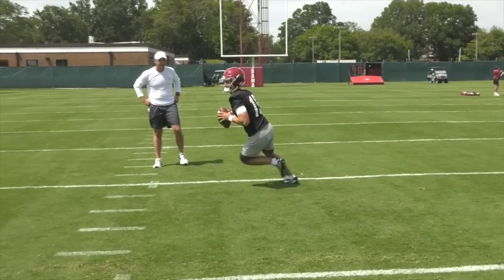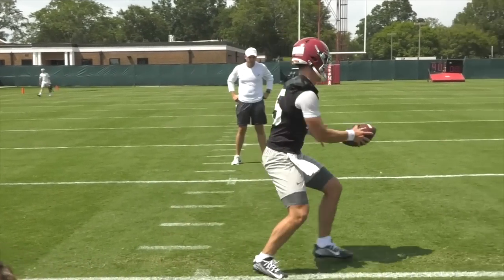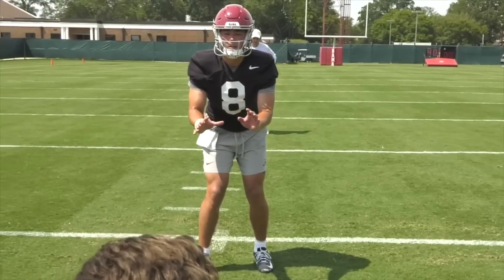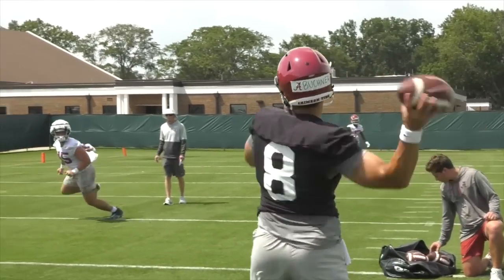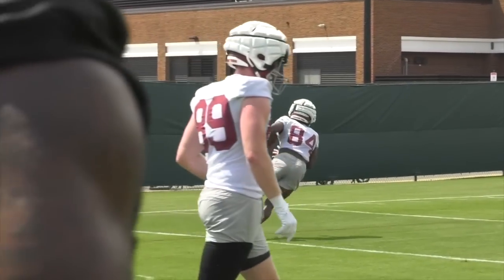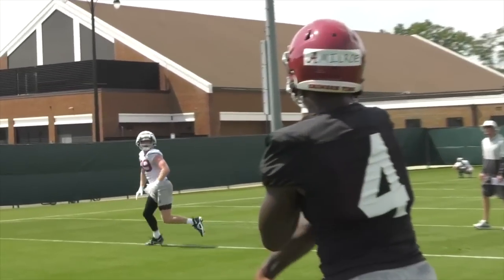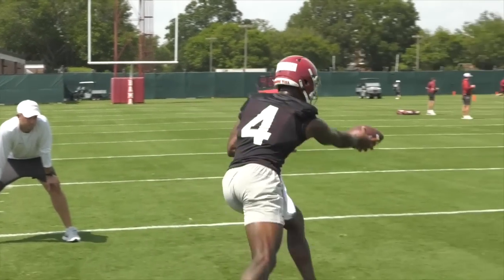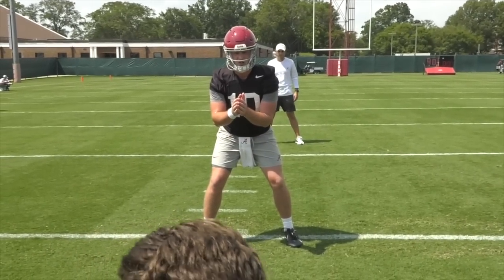WHY TY SIMPSON STOOD OUT DURING PRACTICE NO. 1 | ALABAMA FOOTBALL NEWS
KYLE HENDERSON WITH A BREAKDOWN OF WHY TY SIMPSON IMPRESSED HIM ON DAY ONE.